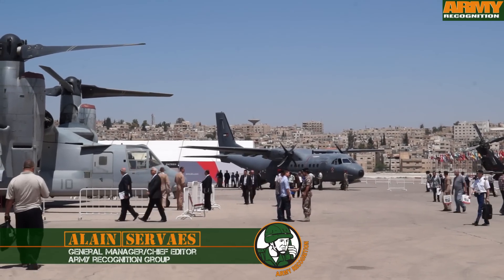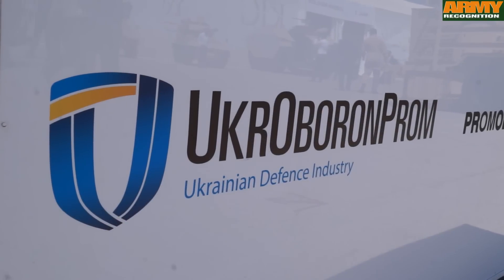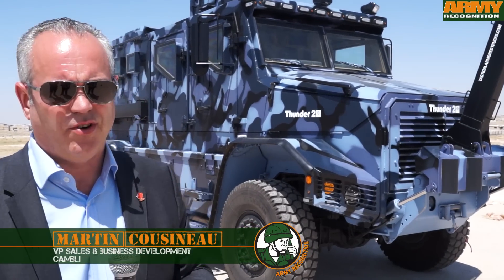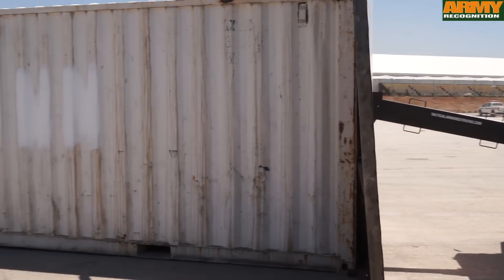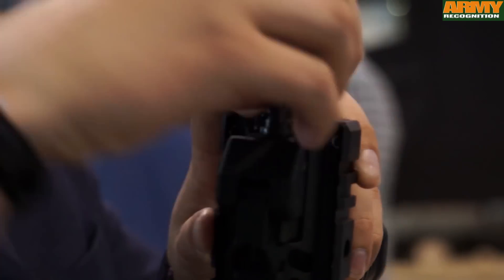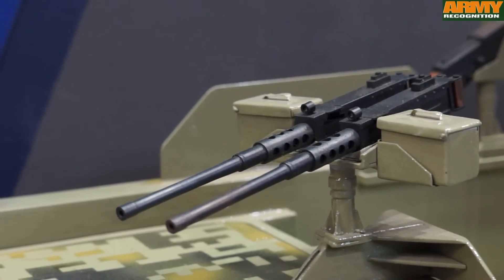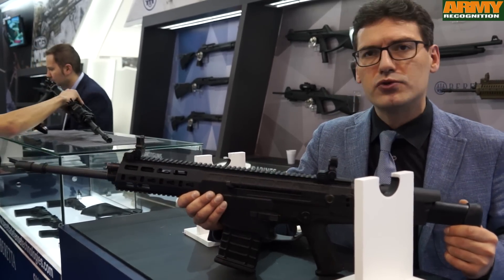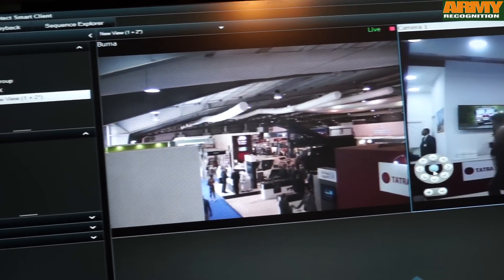International Defense Industry military equipment SOFEX 2016 Special Forces Operations Exhibition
SOFEX is the most important exhibition in the world about Special Forces equipment and technologies. More 380 companies from 37 countries present military equipment to international senior military leaders, decision makers and government representatives.